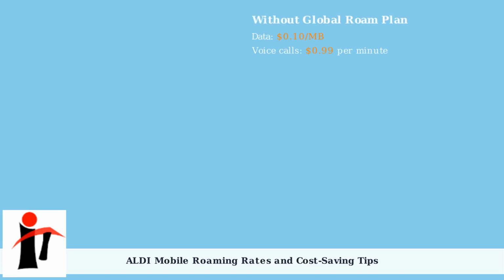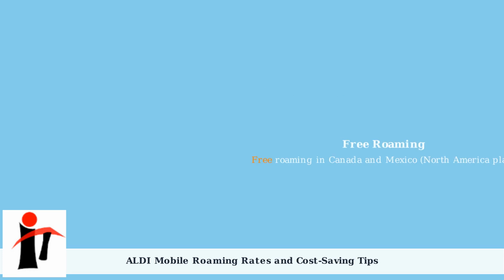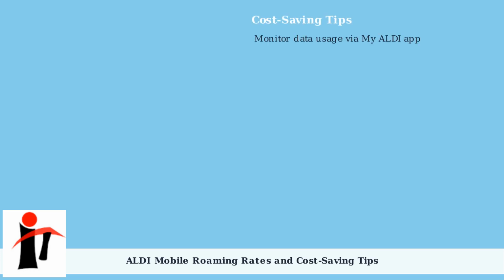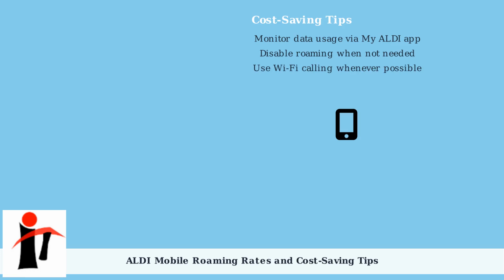How to Enable International Roaming on ALDI Mobile – Activate, Rates & Tips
🌍 Learn how to enable international roaming on ALDI Mobile by activating settings and checking rates
💡 Tips to avoid extra charges and ensure smooth mobile roaming